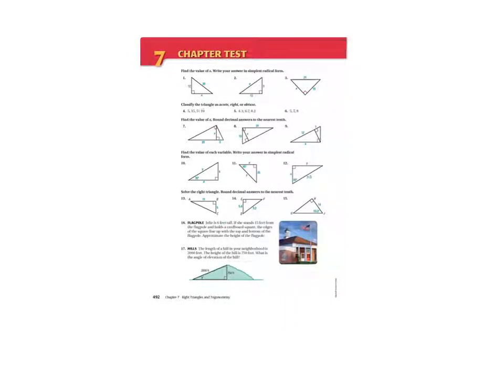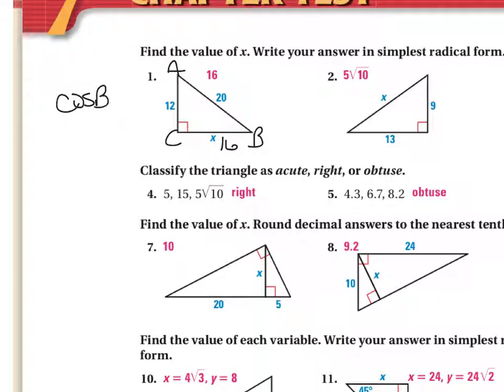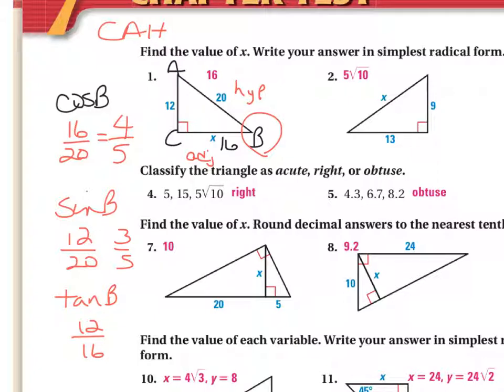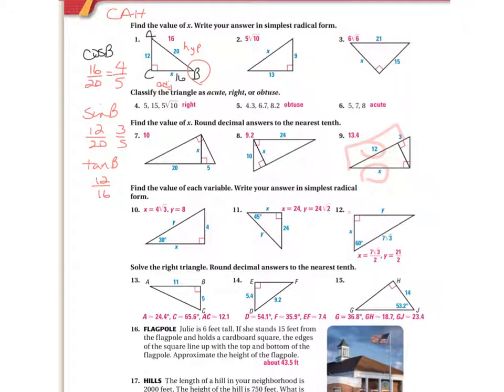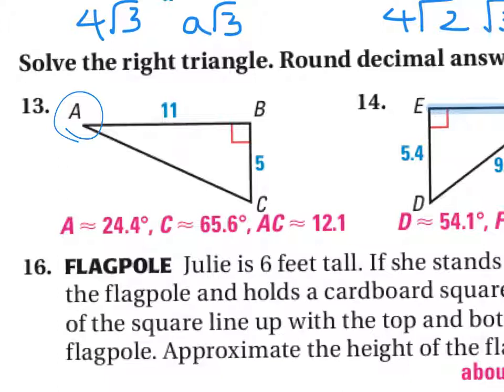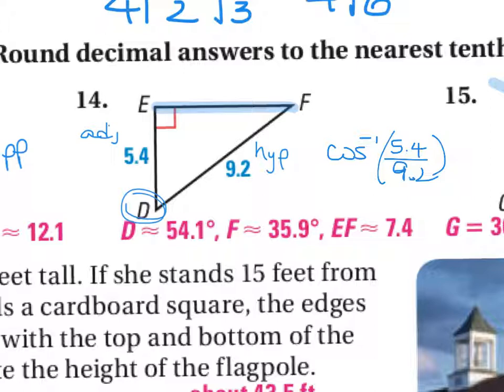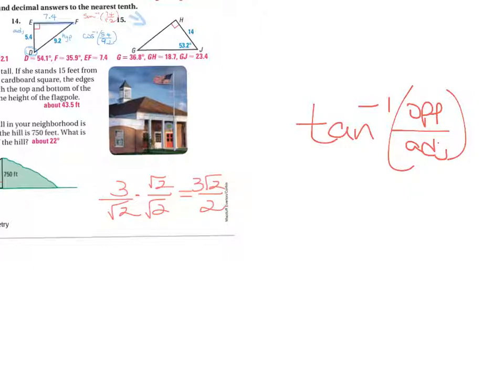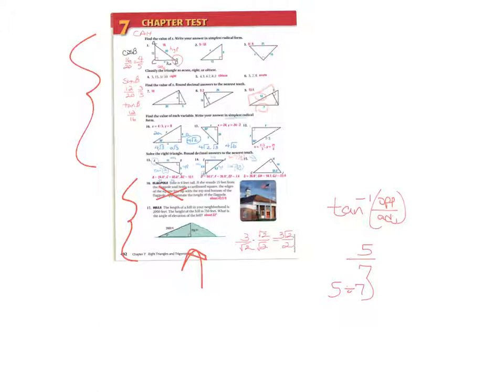2.14.18 Geometry Honors Chapter 7 test review